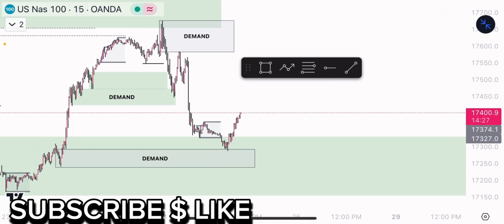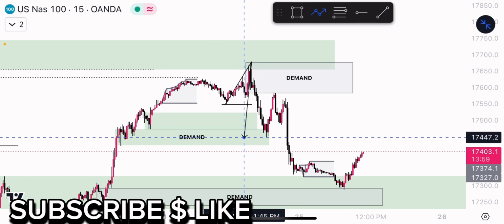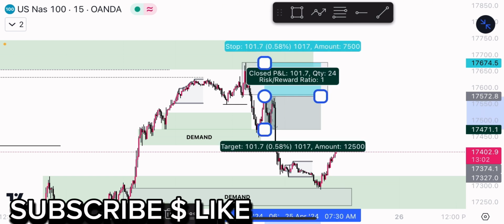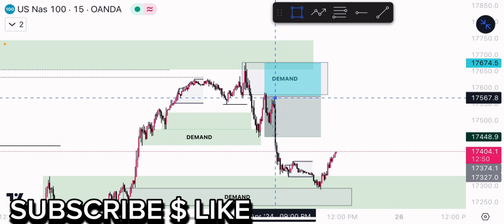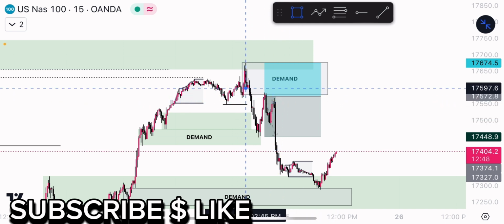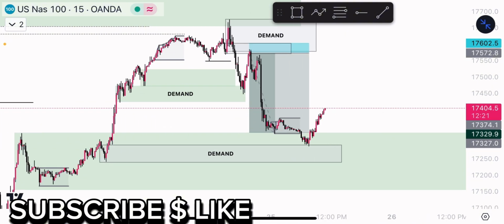Simple US30 & Nasdaq NewYork Session Trading (Strategy)